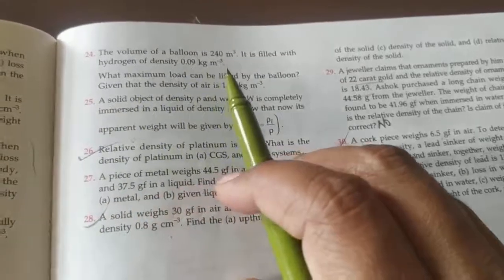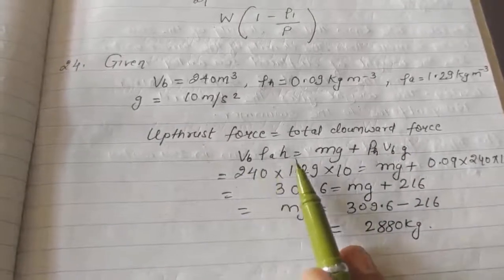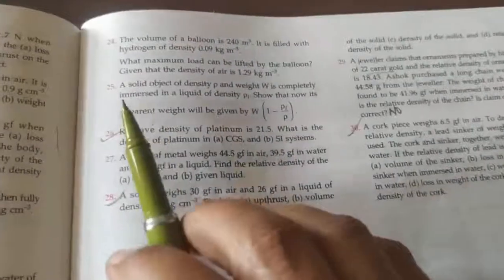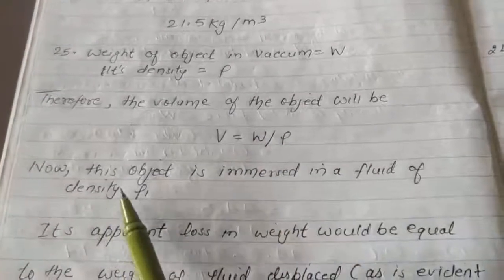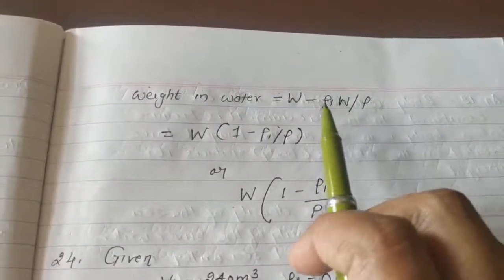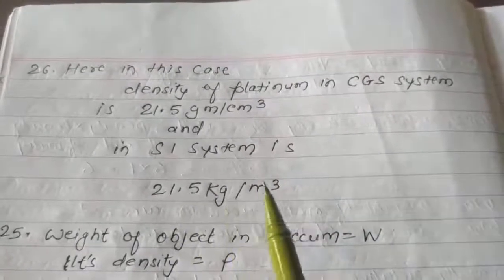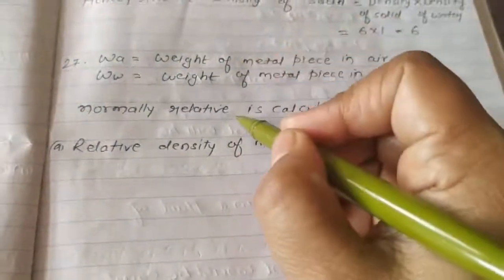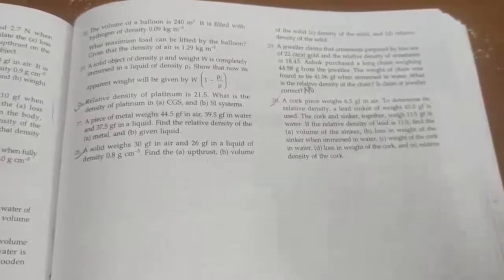CLASS IX Physics CHAPTER -4 FLUIDS BOOK EXERCISE Last part BY DAISY SINGH